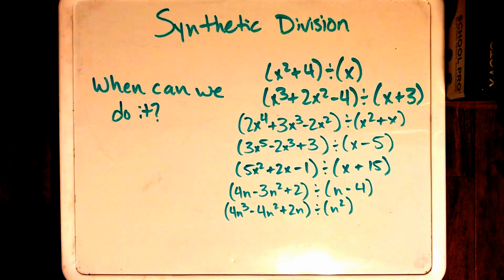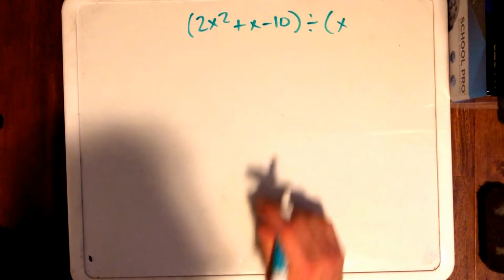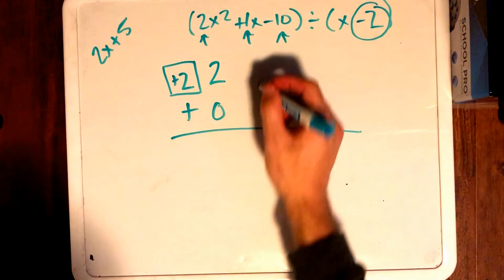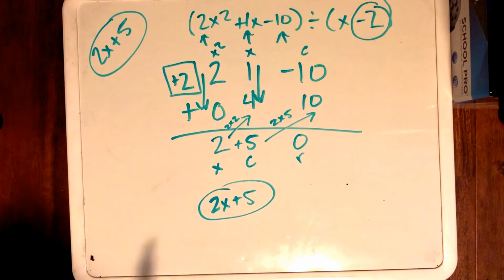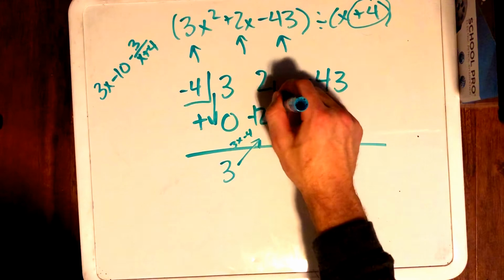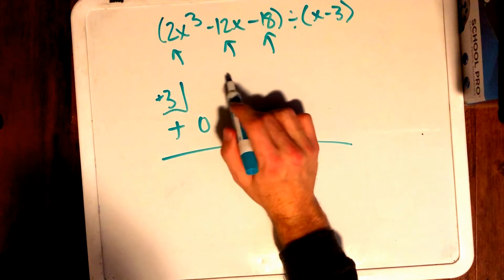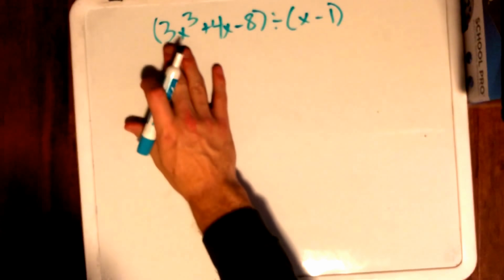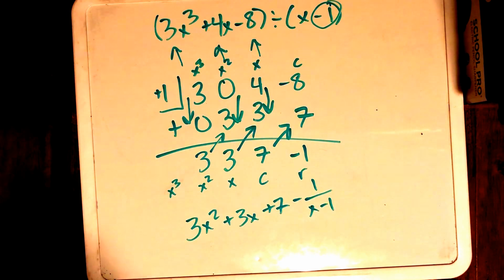Synthetic Division (Long)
0:00 - Condition for Synthetic Division
2:44 - First Example
7:57 - Second Example
12:10 - Third Example
15:09 - Last Example